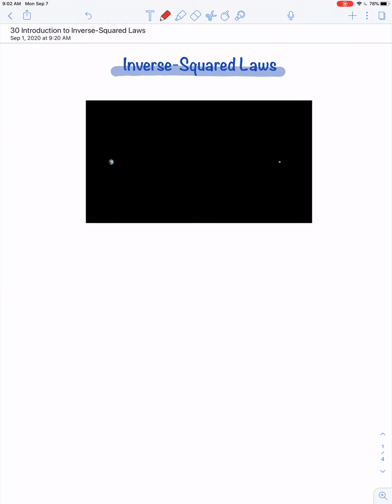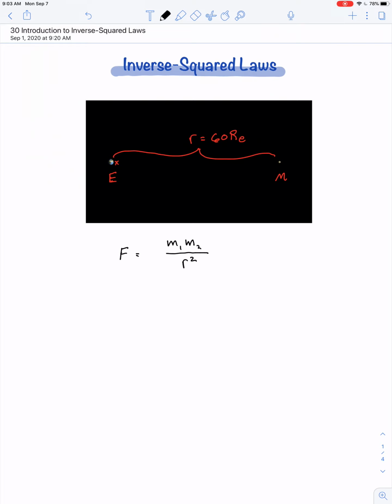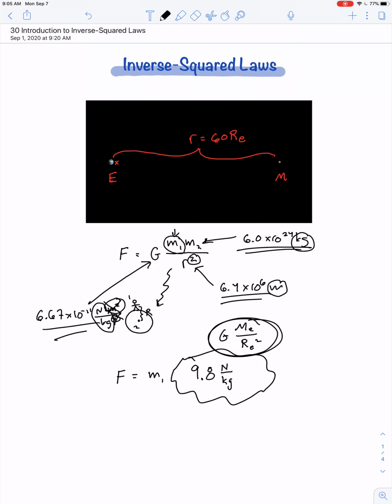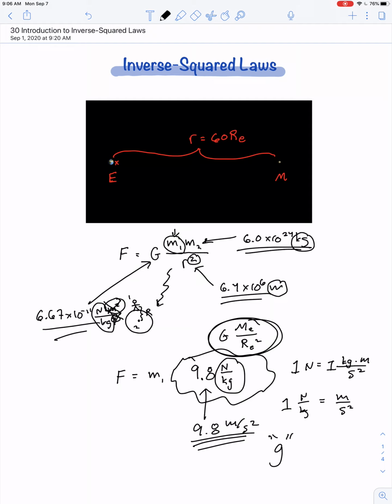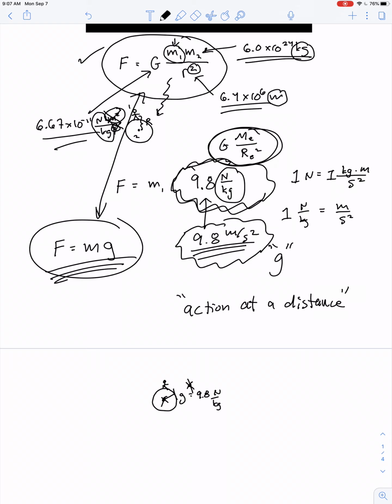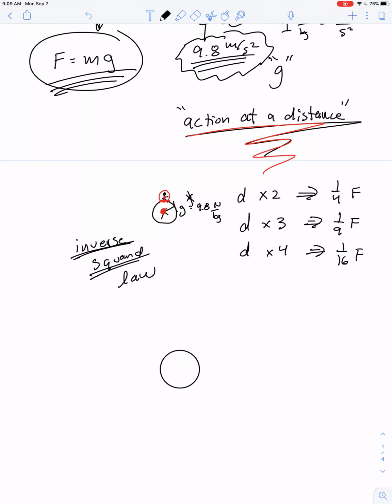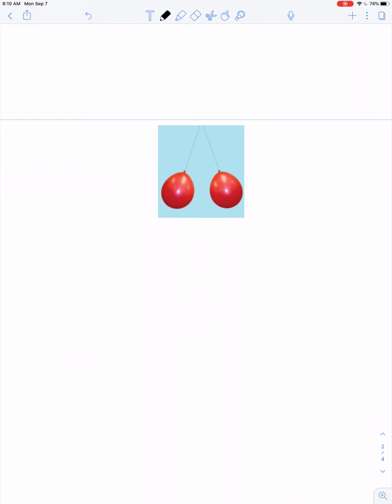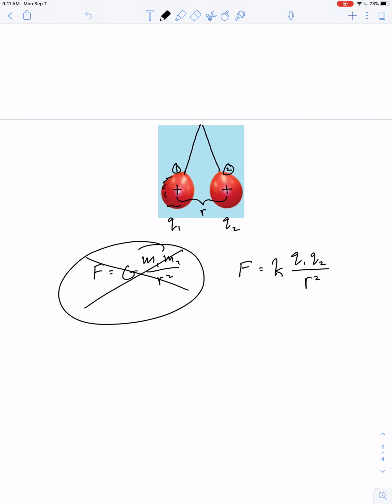Inverse Squared Laws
Some  fundamental forces are represented as inverse-squared laws. Newton's Law of Universal Gravitation, and Coulomb's Law for electrostatic interaction, are two examples of inverse-squared laws.